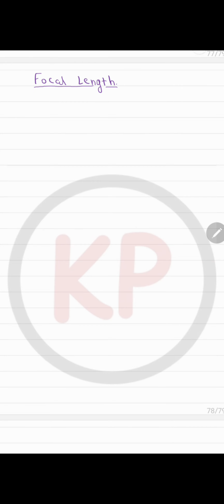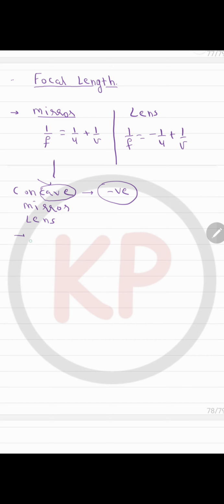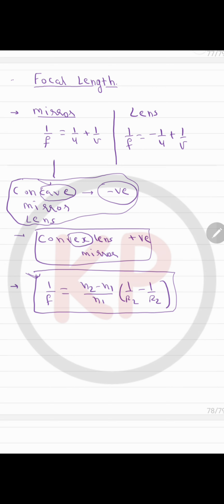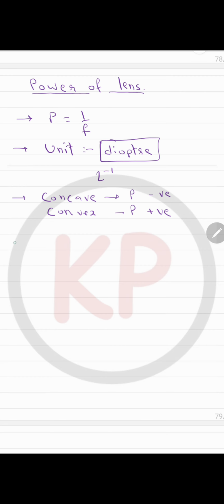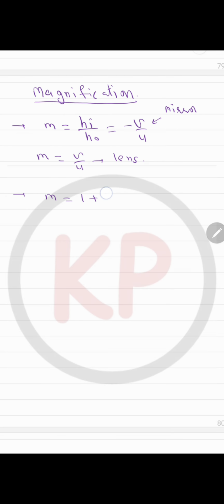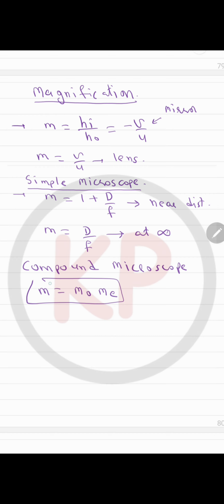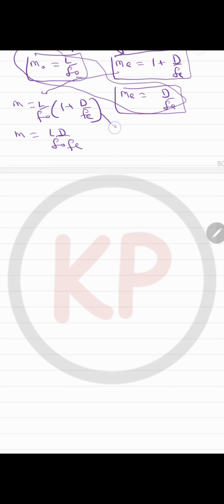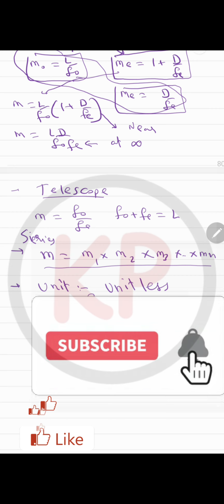Quick Revision- Ch-9, Ray Optics And Optical Instruments: Formulae, Units and Dimensions.